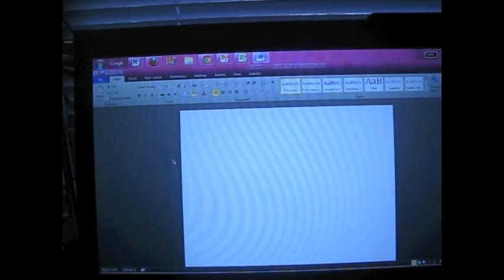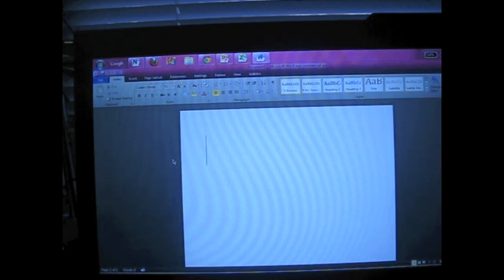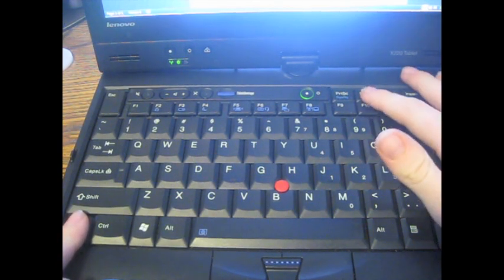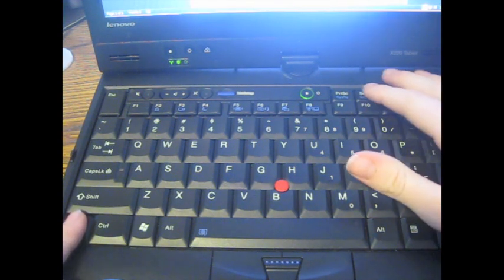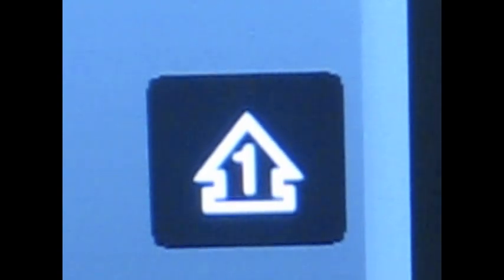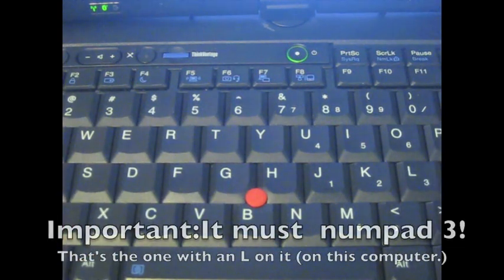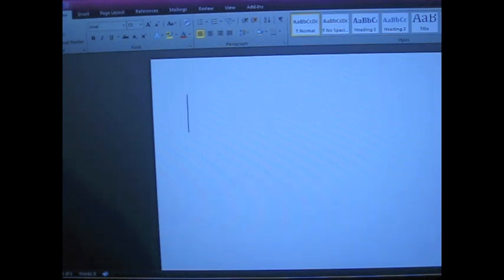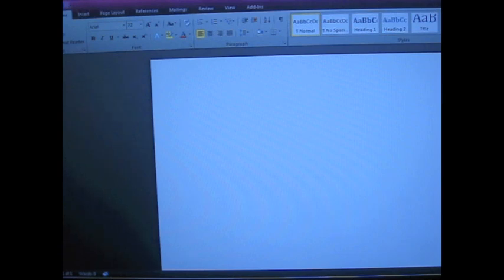How to Type a Heart on Windows/PC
How to type a heart.